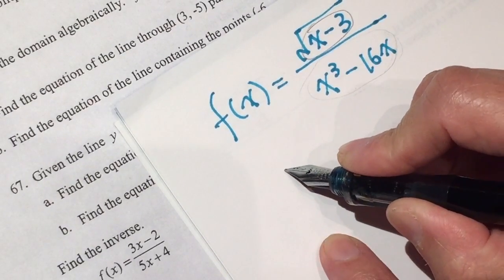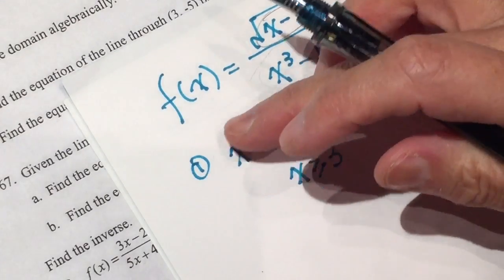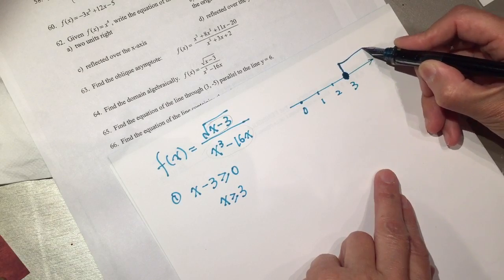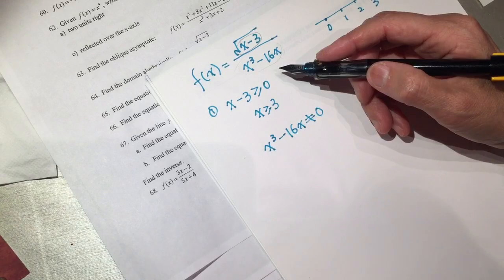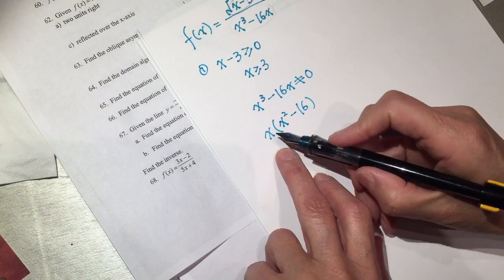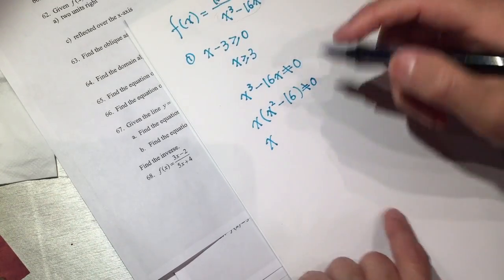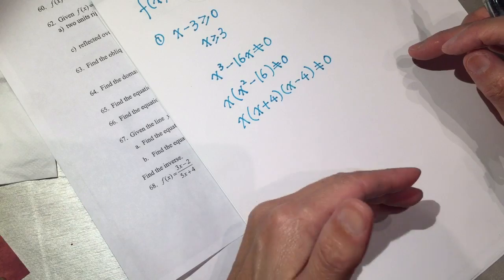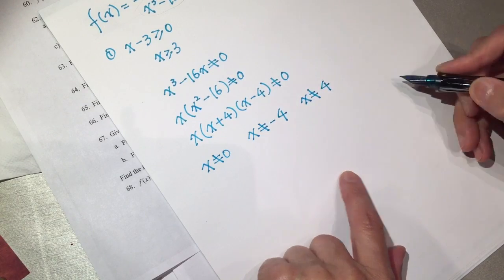Math algebra 2 - domain